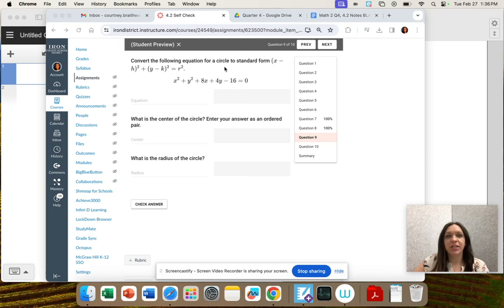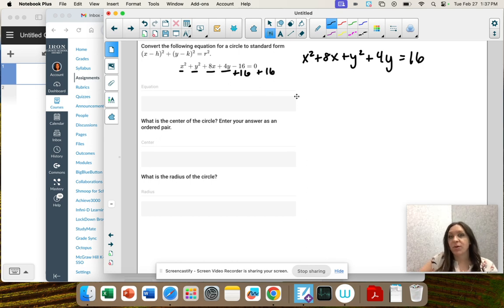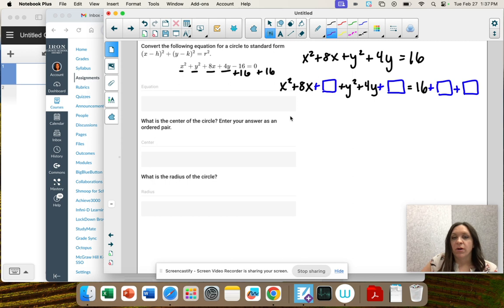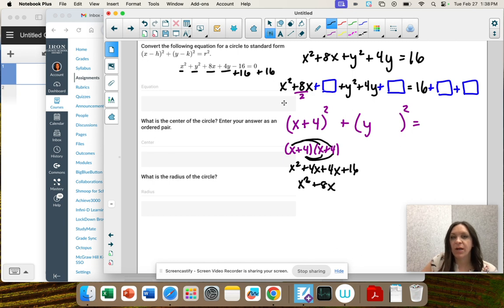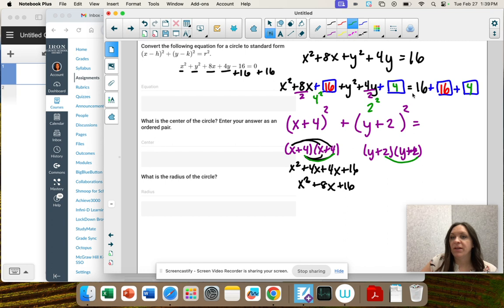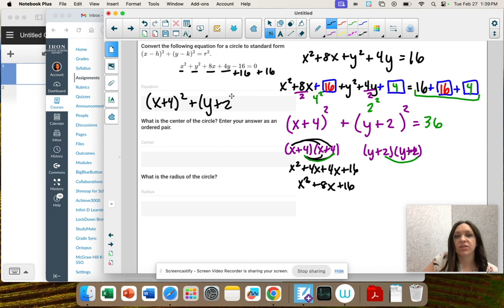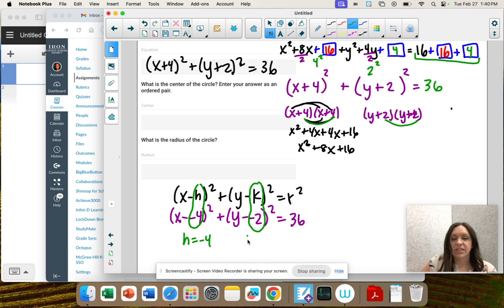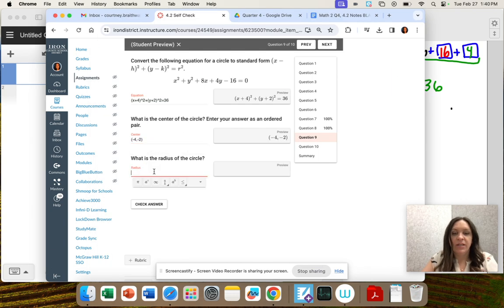Math 2 Q4, 4.2 #9